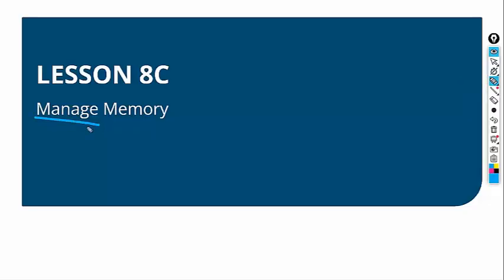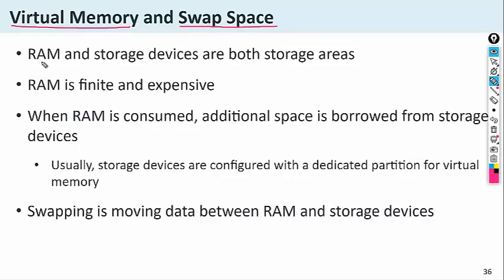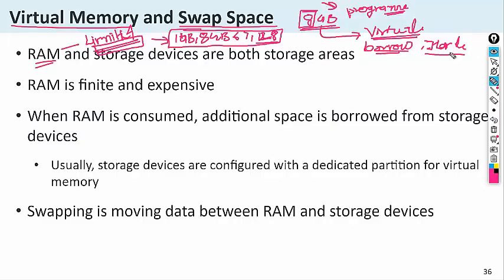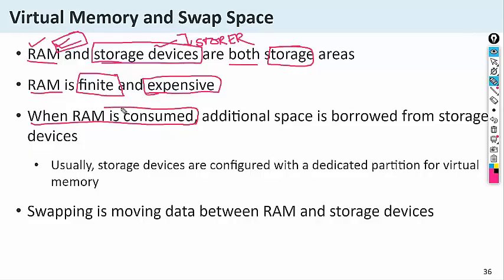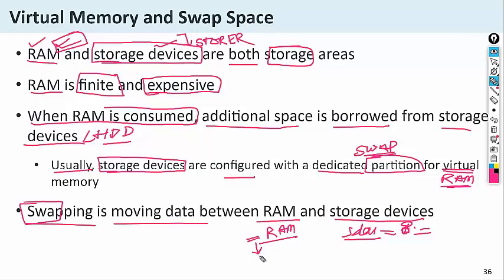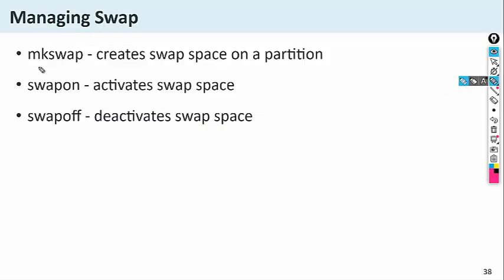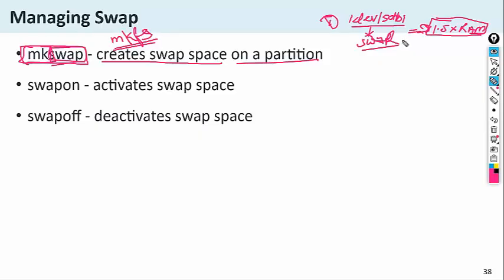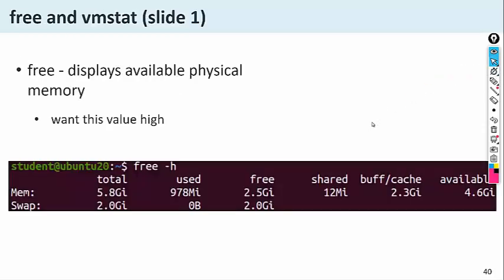Topic - Manage the Virtual Memory and Swap Space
In this video, we’ll explain how to manage virtual memory and swap space in Linux — essential for performance tuning and system stability.

🔍 What You’ll Learn:
✔️ What is Virtual Memory and Swap Space?
✔️ Check swap usage with free, swapon, top
✔️ Create swap file using dd, mkswap, swapon
✔️ How to make swap permanent via /etc/fstab
✔️ Modify swapiness value
✔️ Terminal-based demo with step-by-step explanation

🎯 Ideal for Linux+ certification, system administrators, and learners managing real-world Linux systems.

Do you Know Our Free Video Series?
CompTIA A+
CompTIA Network+
CompTIA Linux+